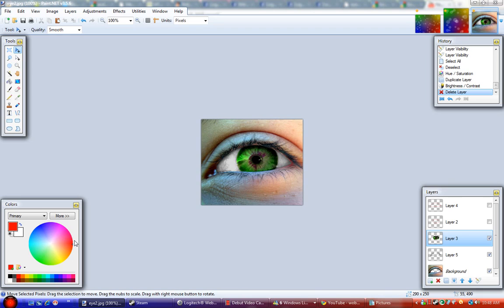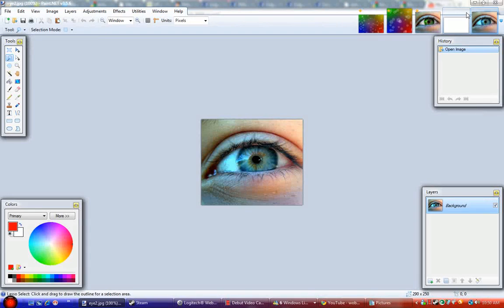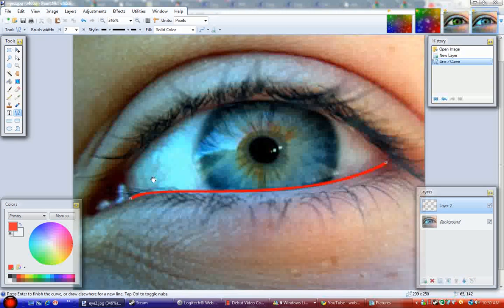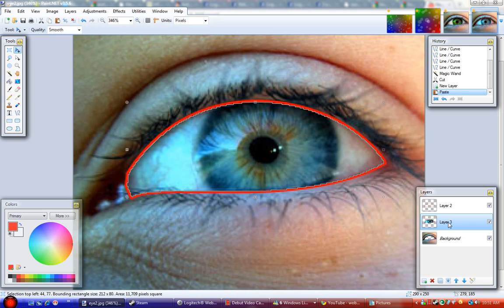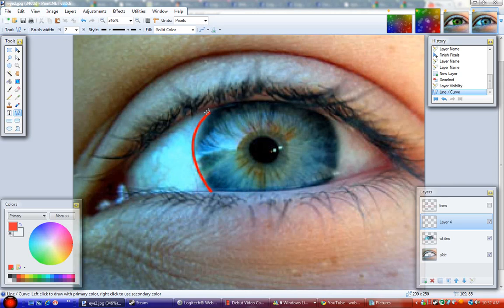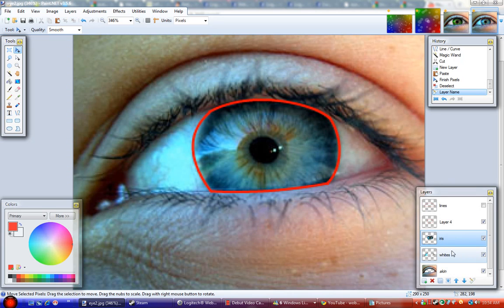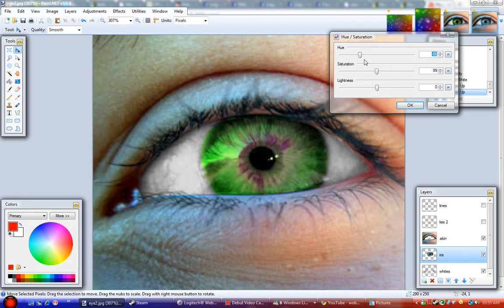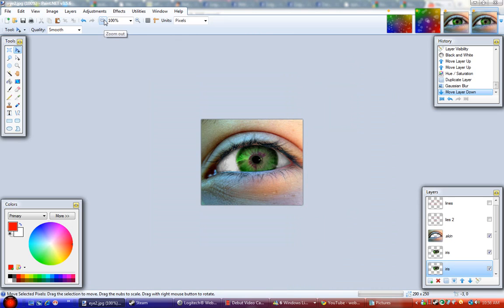Best Changing Eye Colour Tutorial (HUE, Saturation and Lightness) With Paint.NET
just a better tutorial than the others posted here on youtube fell free to experiment with things...